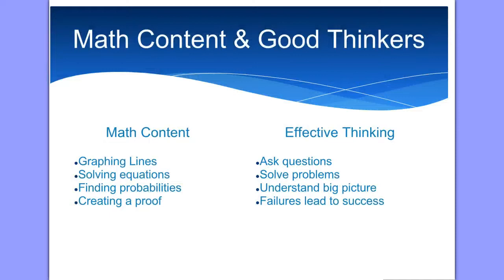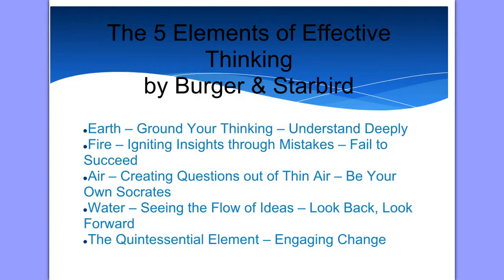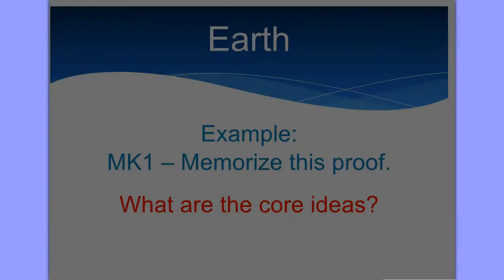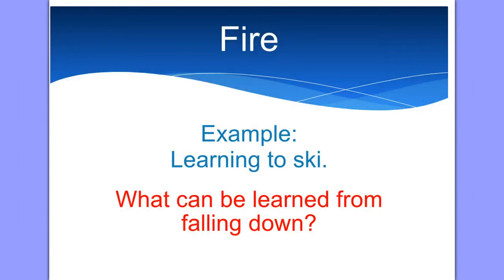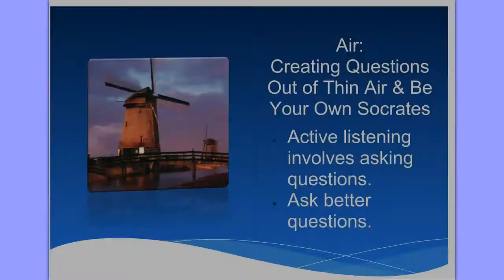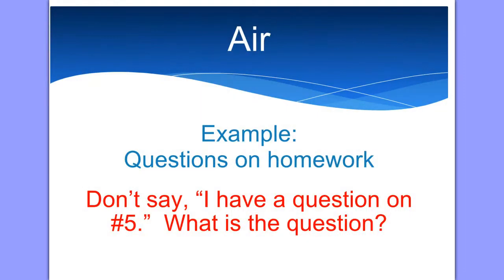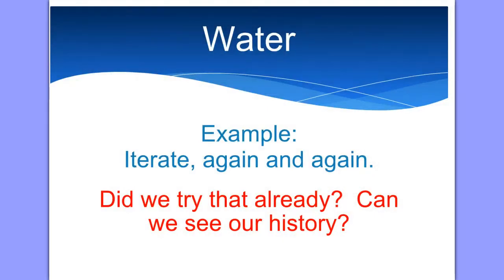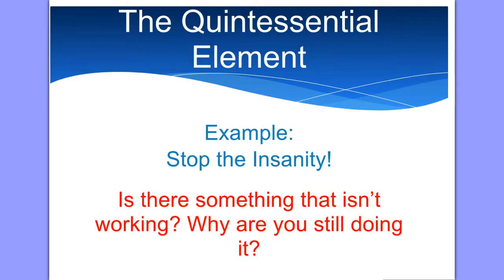Ignite Talk on Effective Thinking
What are the Elements of Effective Thinking?  This talk is based on the book "The Five Elements of Effective Thinking" by Burger and Starbird.